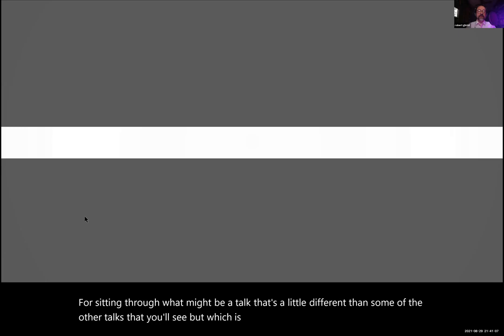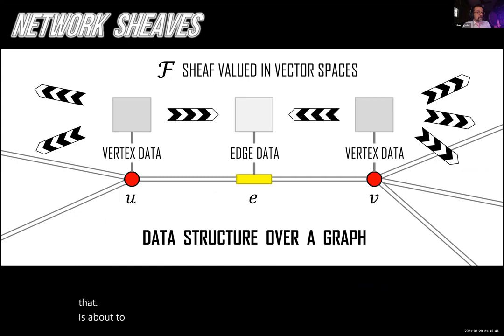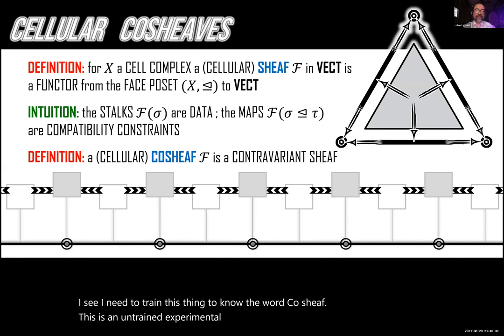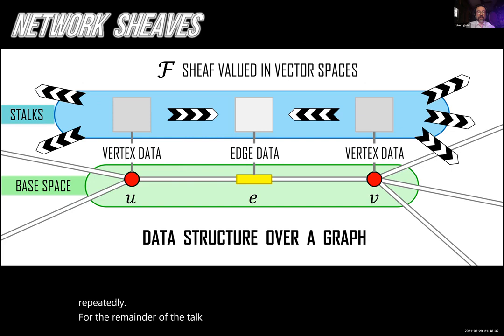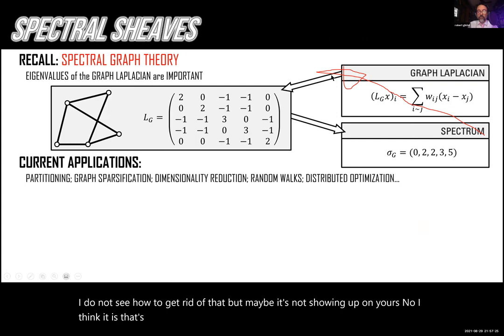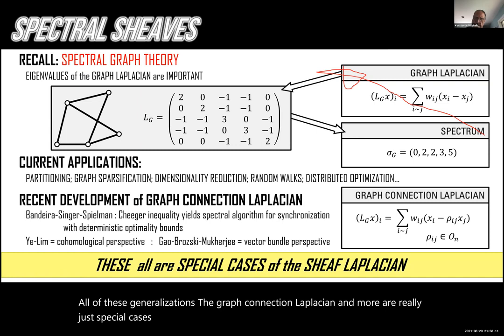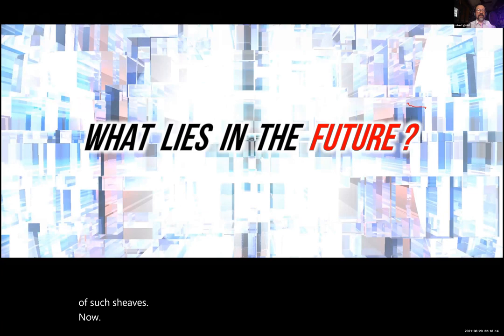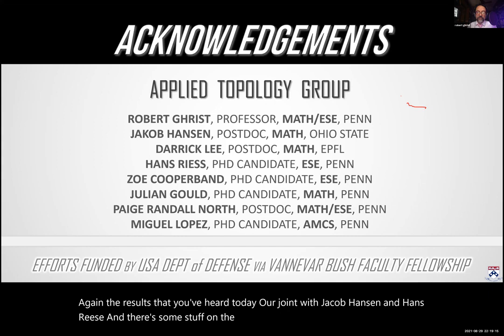Robert Ghrist (8/29/21): Laplacians and Network Sheaves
This talk will begin with a simple introduction to cellular sheaves as a generalized notion of a network of algebraic objects. With a little bit of geometry, one can often define a Laplacian for such sheaves. The resulting Hodge theory relates the geometry of the Laplacian to the algebraic topology of the sheaf. By using this sheaf Laplacian as a diffusion operator, one can do dynamics on sheaves, which leads to decentralized methods for computing sheaf cohomology. The talk represents joint works with Jakob Hansen and Hans Riess.